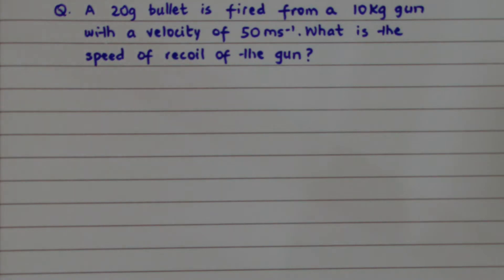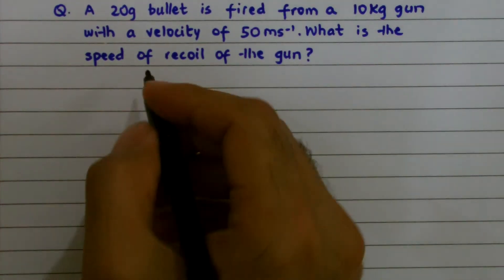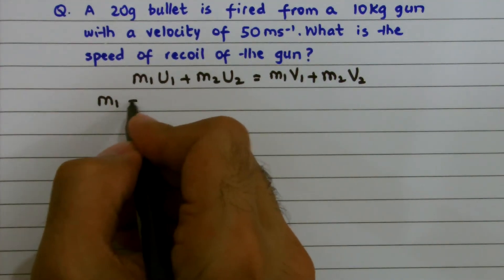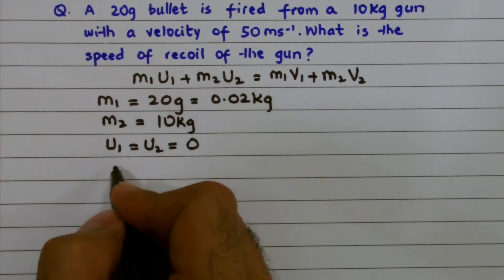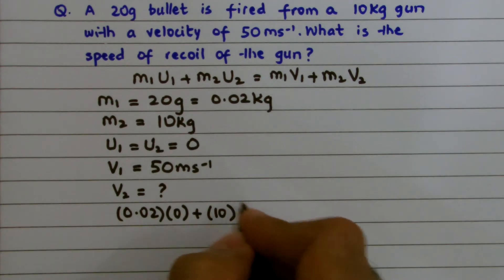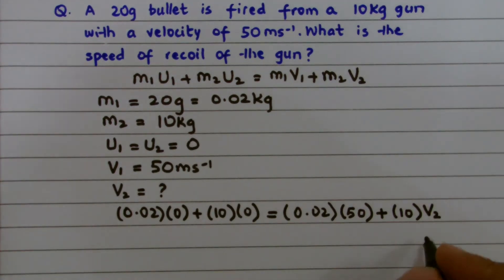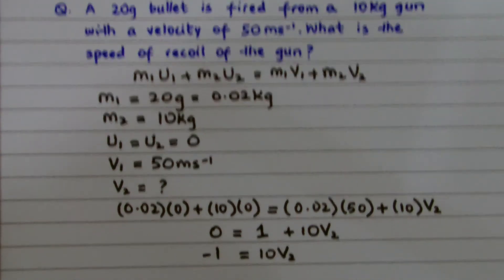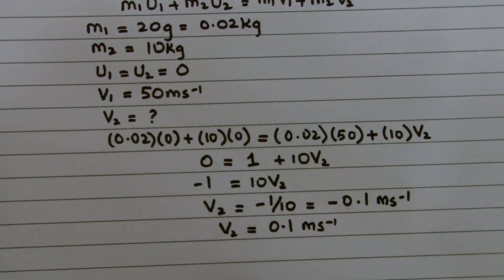Physics-10th Grade (Law of conservation of momentum) Numerical